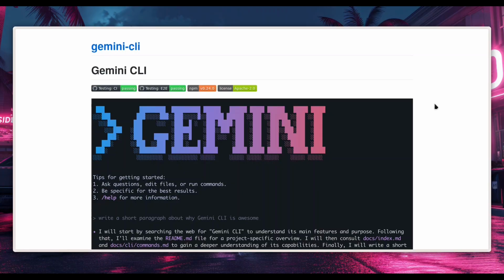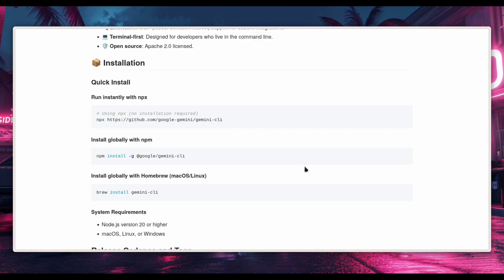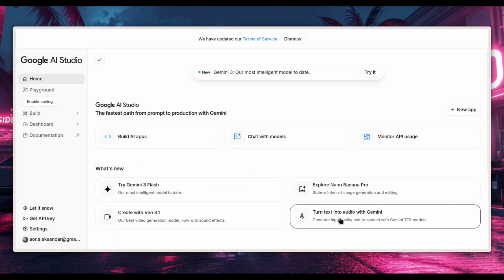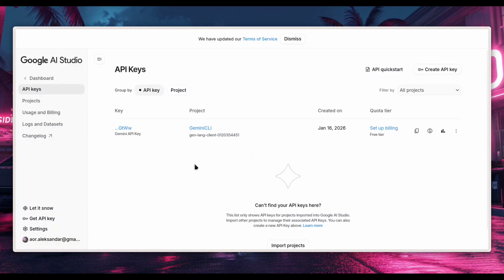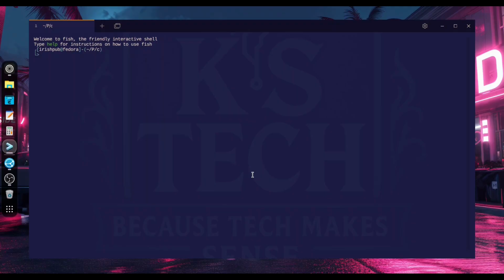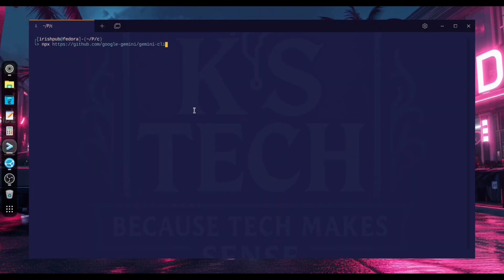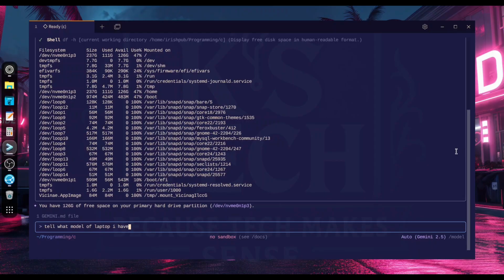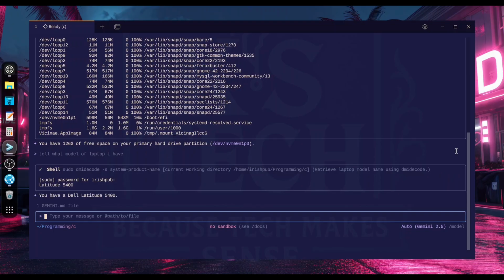Gemini CLI - Your own system administrator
Up till now, this subject was a part of sci fi genre. Now you can tell your computer what it should do, in your own words, and watch how magic happens.